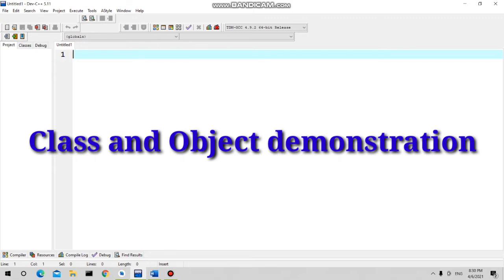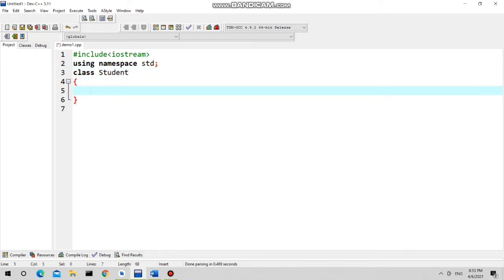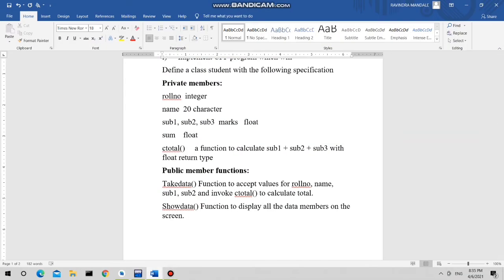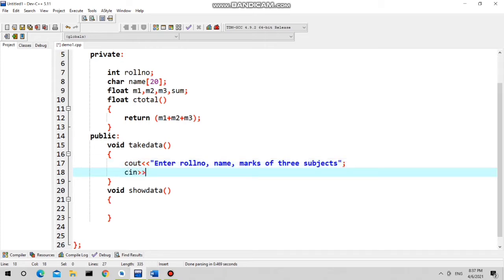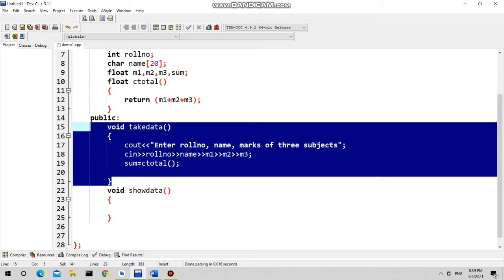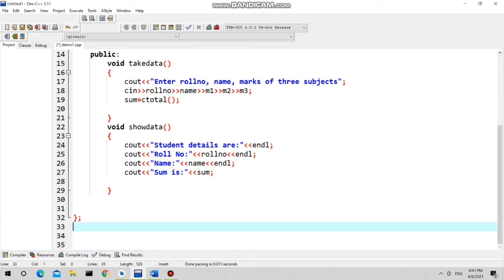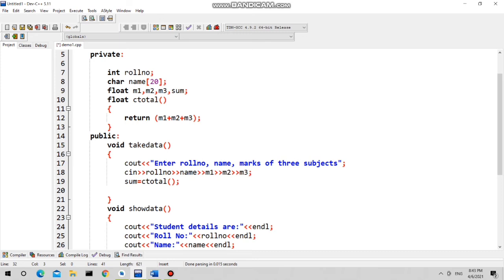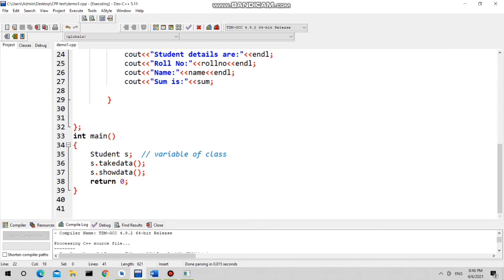1. Class and Object in C++ Program- Demonstration with C++ program